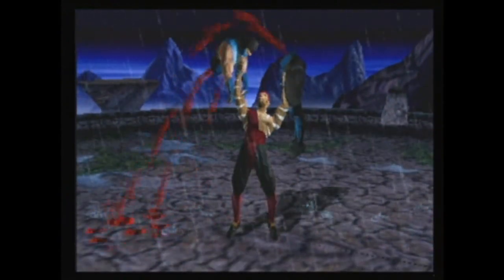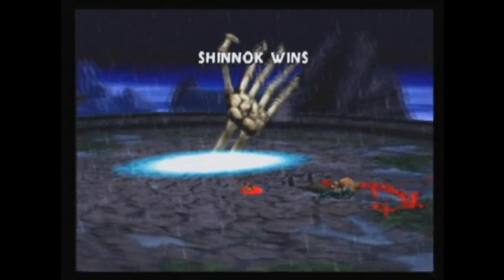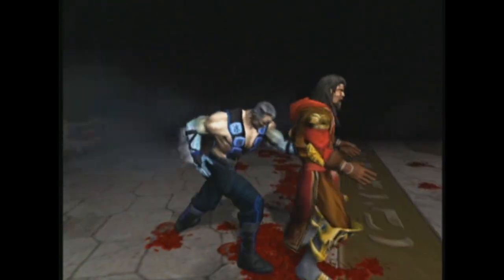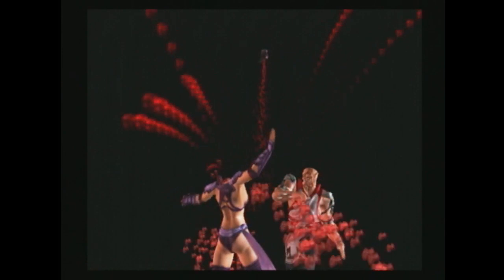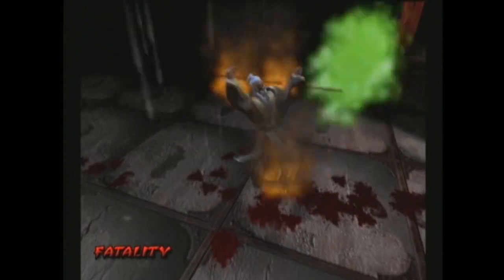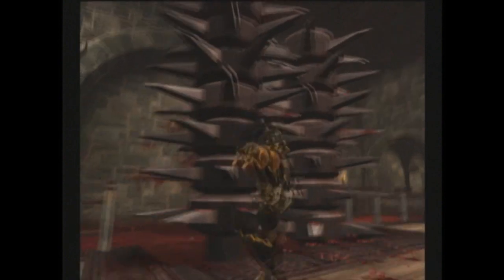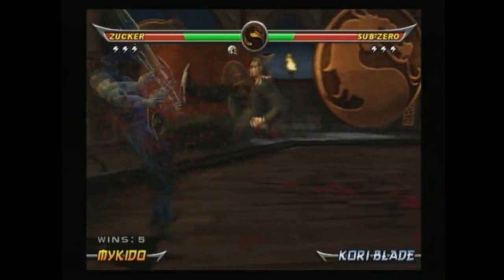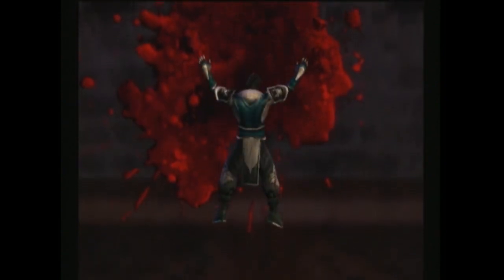Mortal Kombat - History Of Fatalities (Part 2) - 3D Kombat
The Mortal Kombat Armageddon team go on about the history of the Mortal Kombat "Fatality."

Part 2 describes the fatalities included in the 3D iterations of Mortal Kombat, beginning with Mortal Kombat 4.

1: MK1-MK3
2: MK4-MKA
3: Team Favs